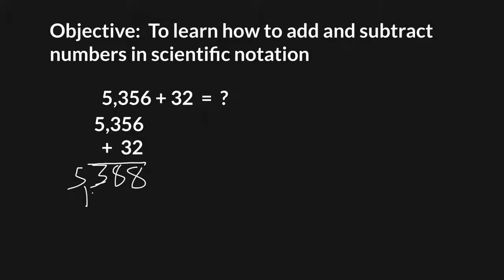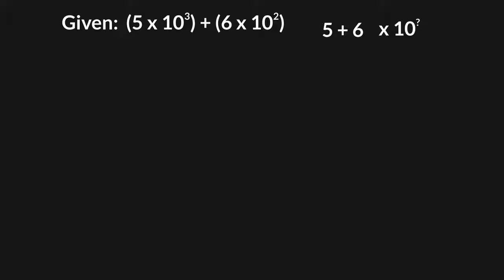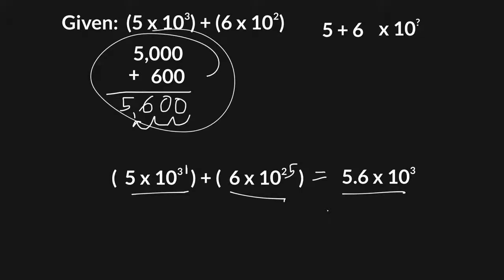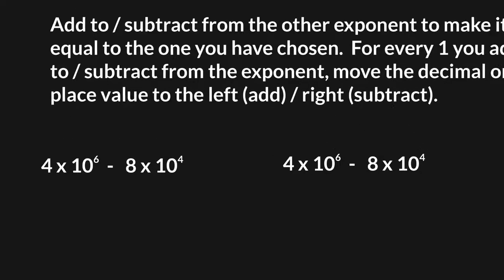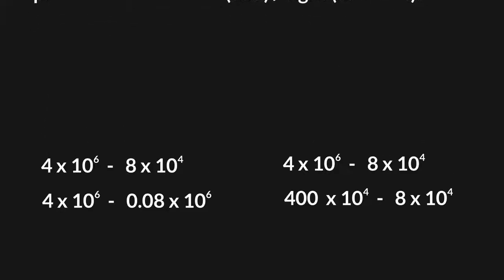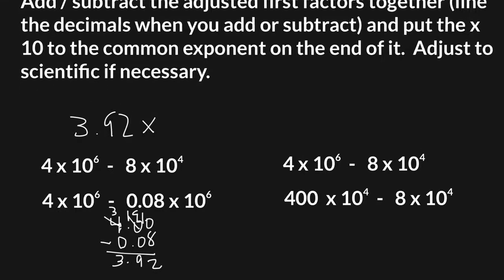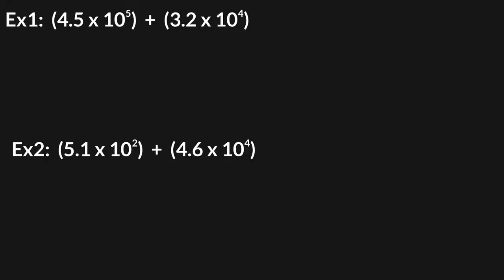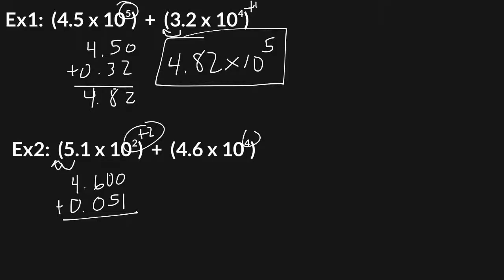Adding and Subtracting with Scientific Notation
This video is about adding and subtracting numbers in scientific notation with and without converting to standard form.  Preferably without converting.  It also goes into how to make sure your answers are in scientific notation when you are done.